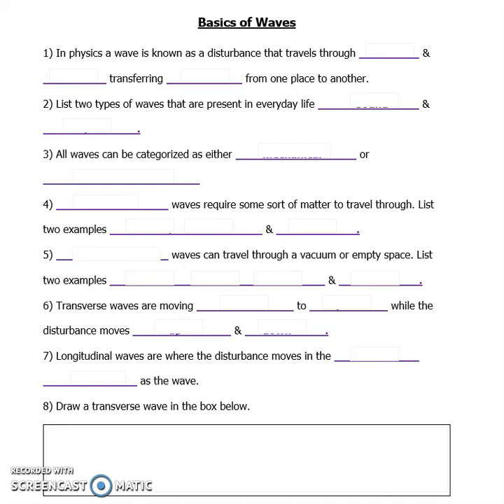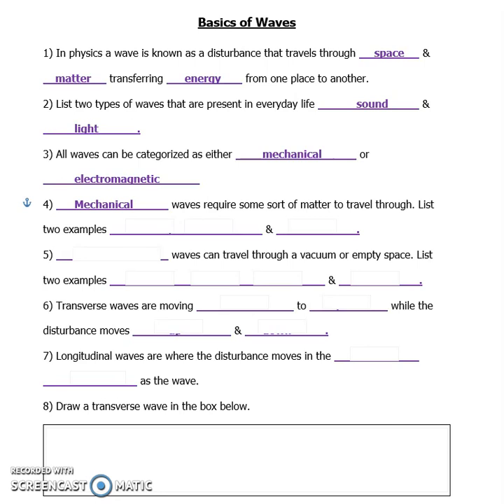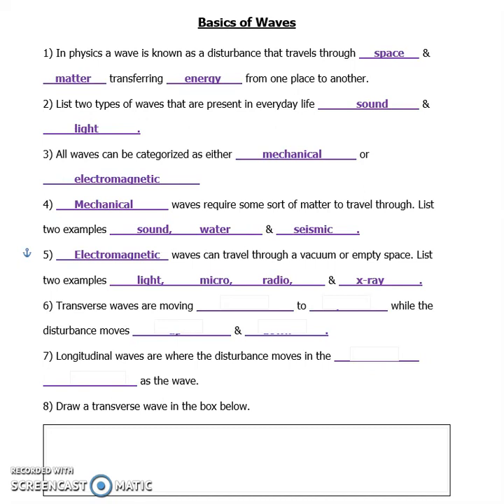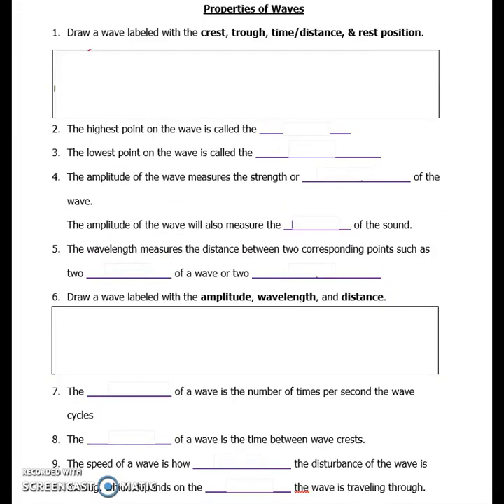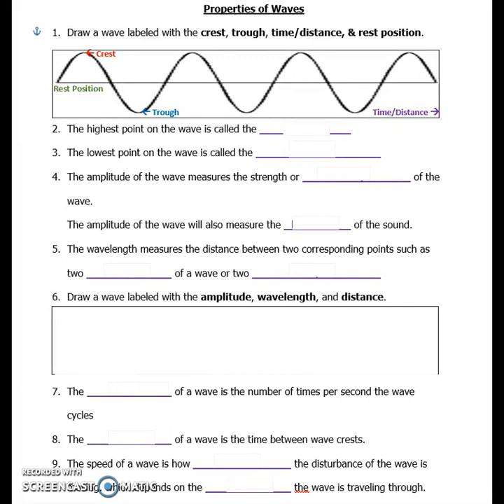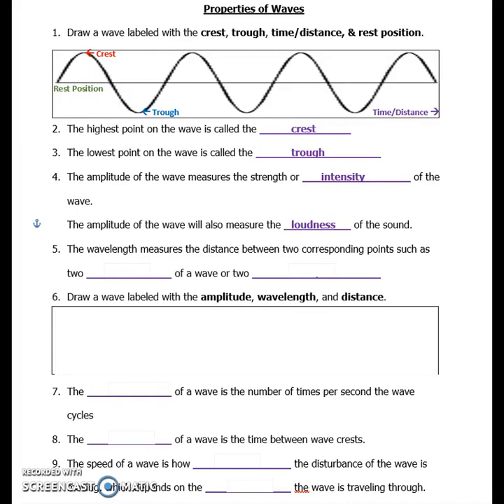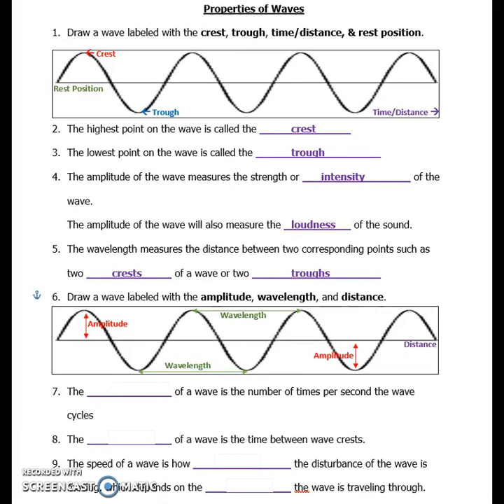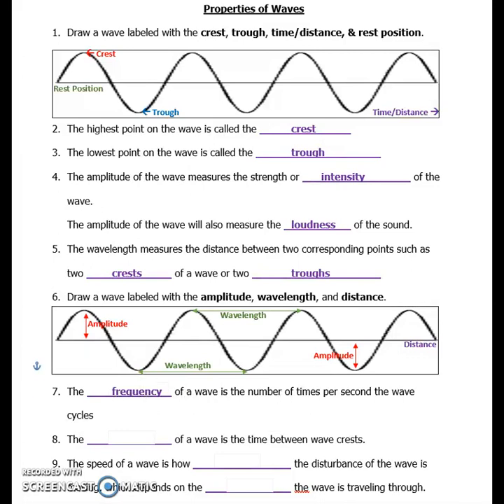Basics of Waves